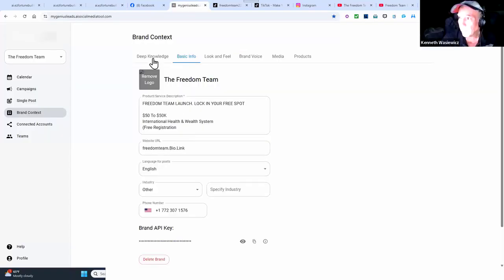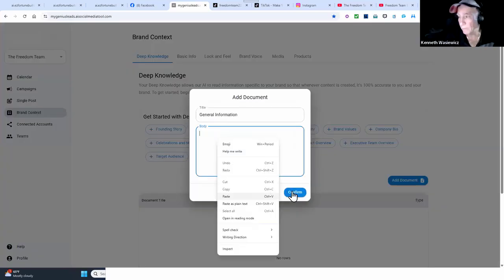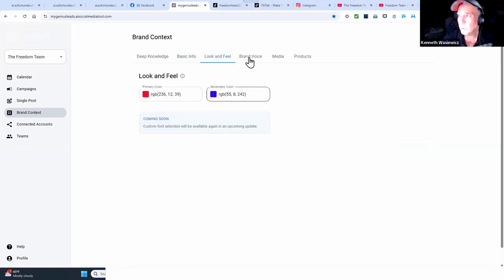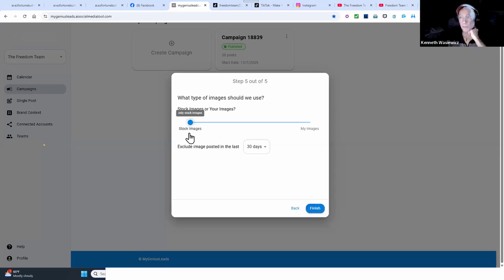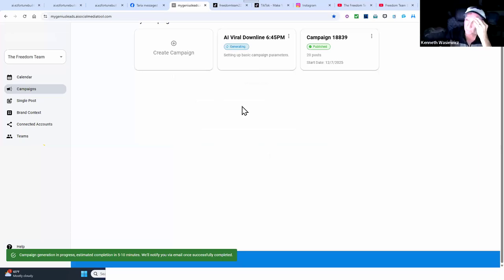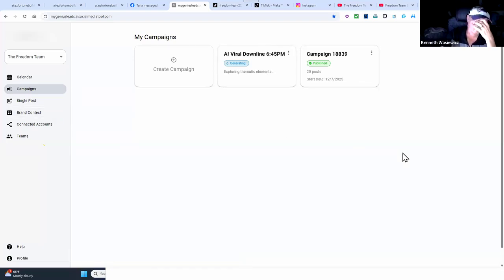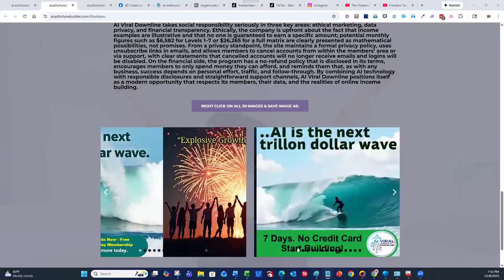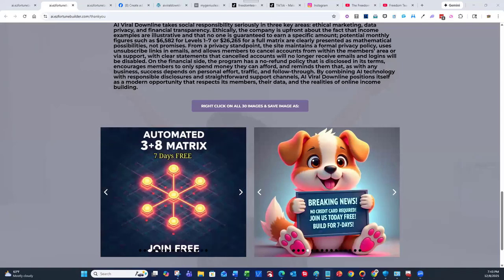2nd AI Viral Downline Social Media Tool Training Zoom — 9th December 2025